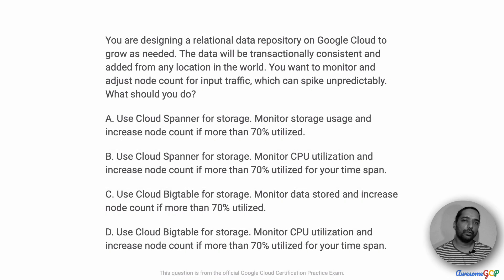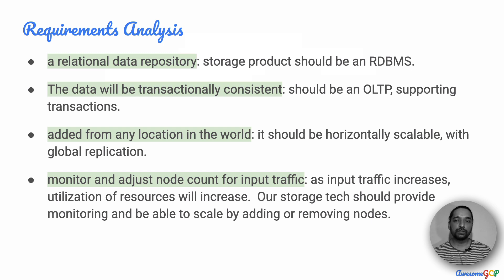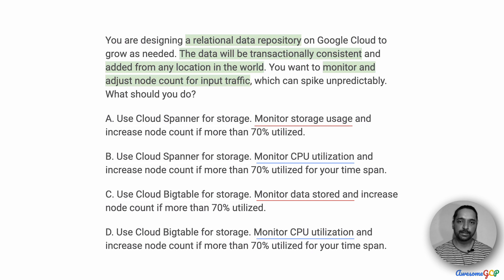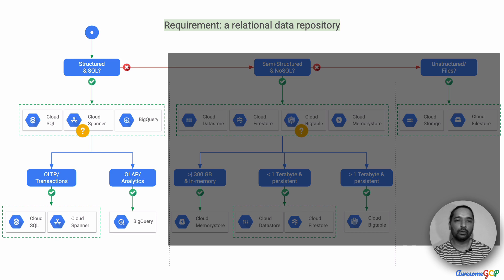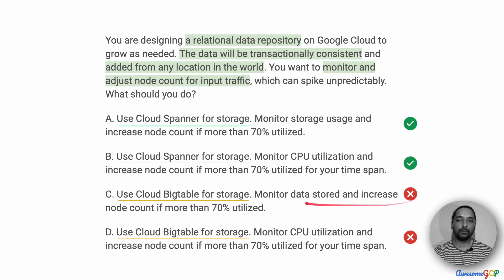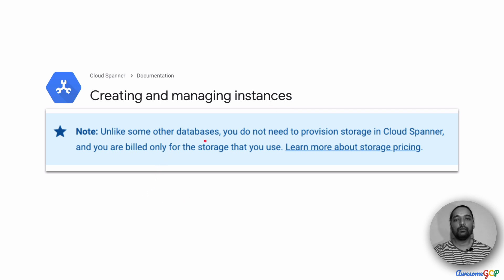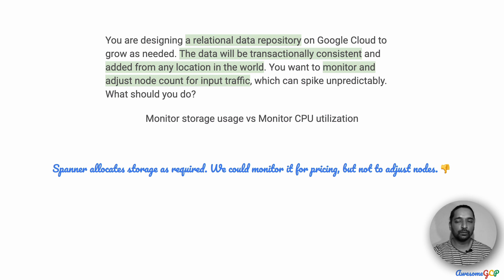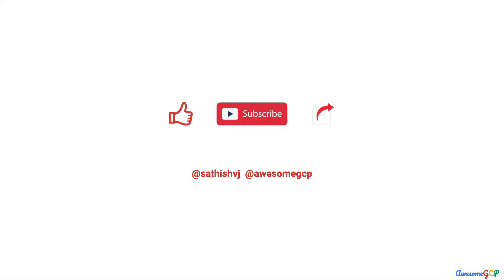PDE-12 Quick, GCP Professional Data Engineer - RDBMS, global, OLTP, Spanner, Bigtable, scale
"You are designing a relational data repository on Google Cloud to grow as needed."